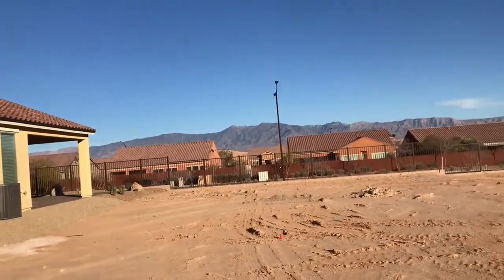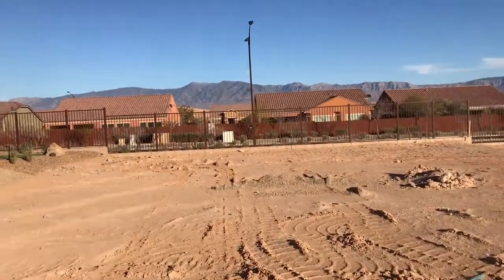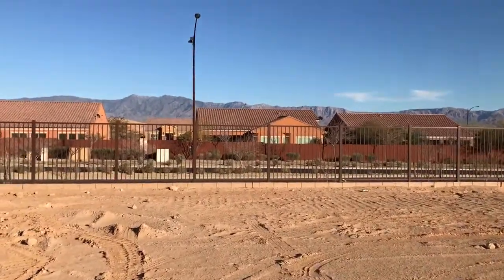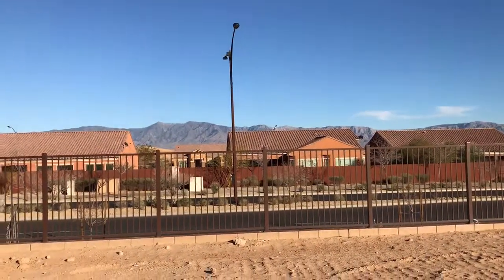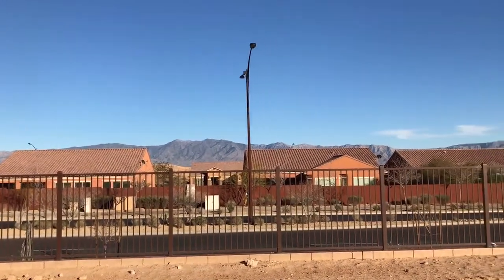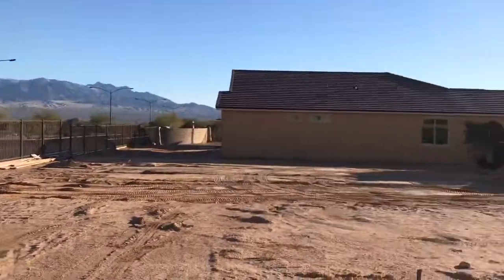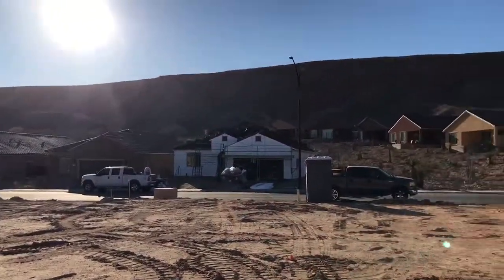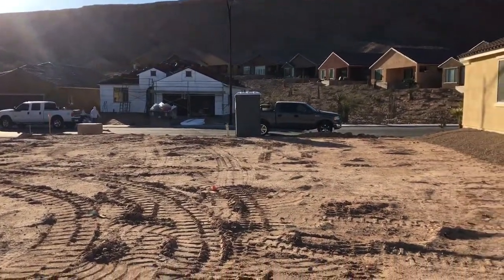Lot 18 in Wishing Well